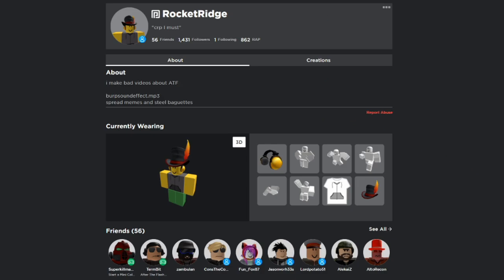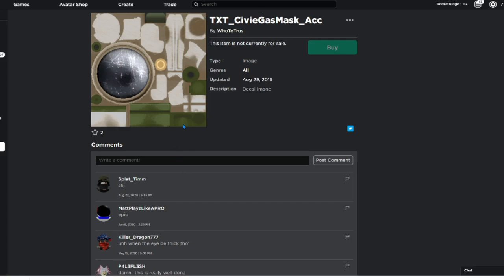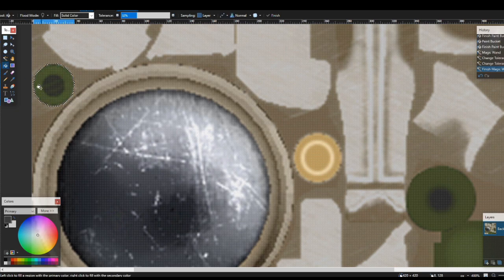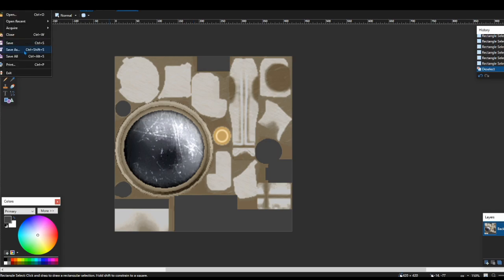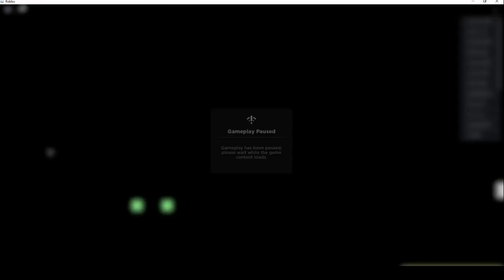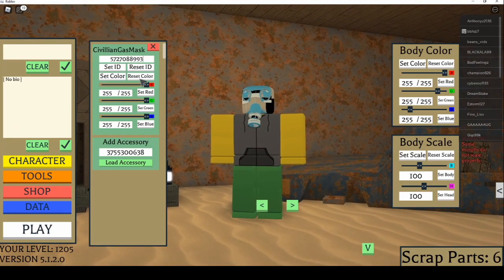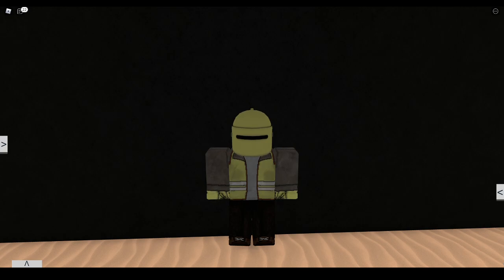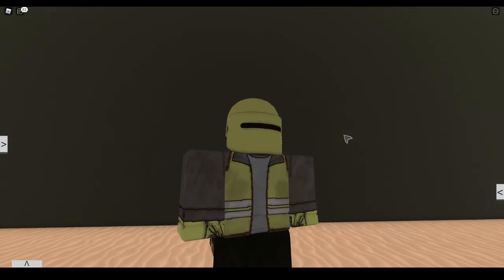How to make a roblox retexture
this video will show you how to make a retexture on roblox, this works for pretty much any game on roblox that allows retextures, such as Clear Skies Over Milwaukee, After The Flash: Mirage, An Lao Valley, ETC